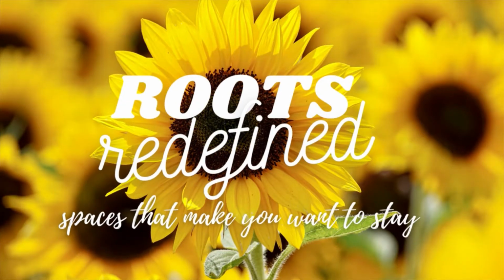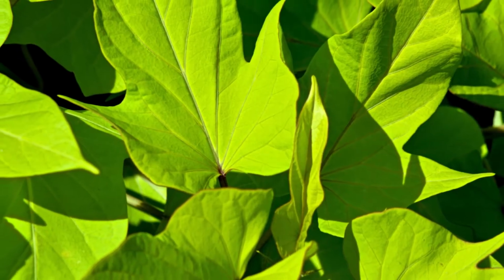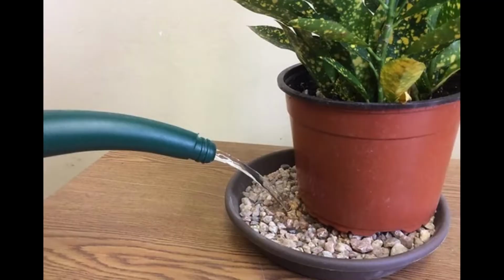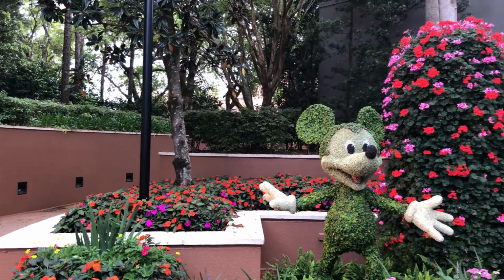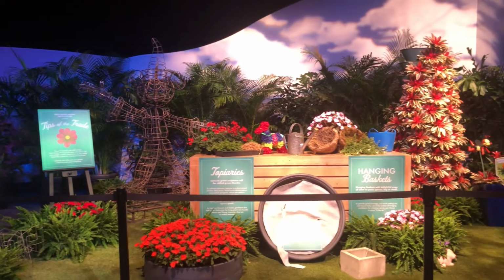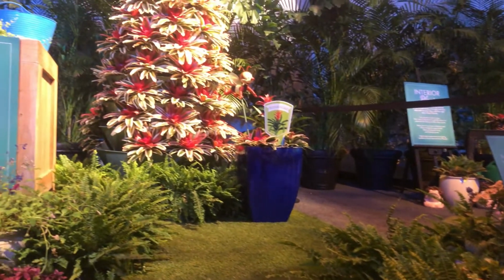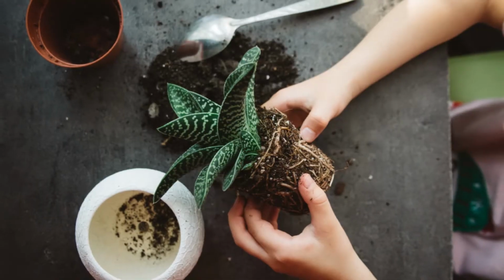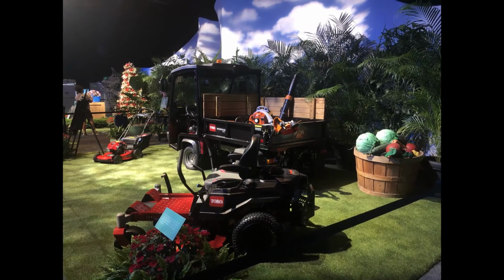World Showplace - Epcot Flower & Garden Plant Breakdown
Get your passport ready, because today we are taking you through the World Showplace at Disney's EPCOT 2021 International Flower and Garden Festival.

If you enjoy this video, you might want to check out my EPCOT Flower & Garden video on the Main Entrance & Showcase Plaza